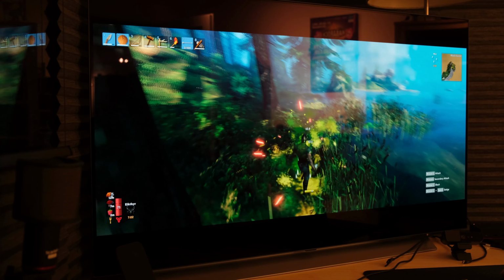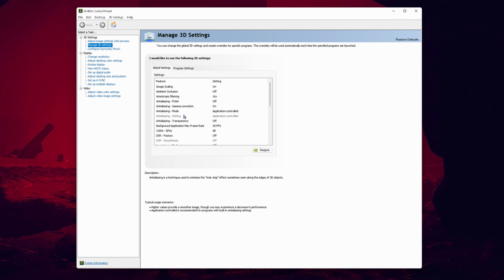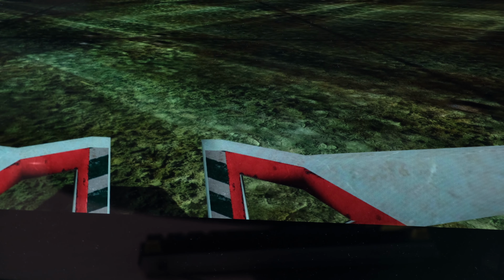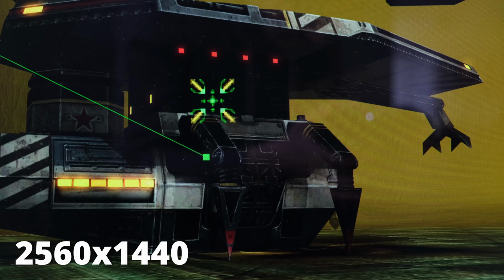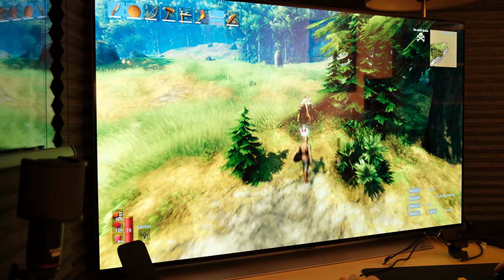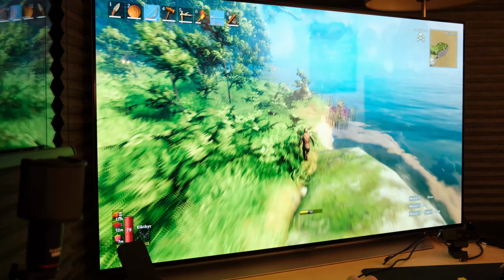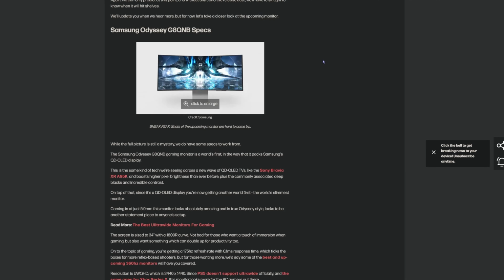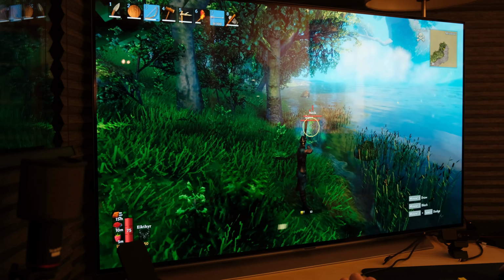LG C1 OLED on last-gen GPUs - scaling up and quirks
--- Timestamps ---
0:00 Intro
0:28 Background info
1:22 Limitations
3:36 Lower resolutions
8:20 Conclusion

--- Rig ---
CPU: AMD Ryzen 7 3700X
GPU: ASUS 3080 Ti Strix OC
MEM: G.SKILL Trident Z RGB DDR4 32GB (4x8GB) 3600MHz
Mobo: ASUS ROG Crosshair VIII Dark Hero
Display: 48" LG C1 OLED
OS: Arch Linux / Windows 10

--- Music credits ---
Zweihänder